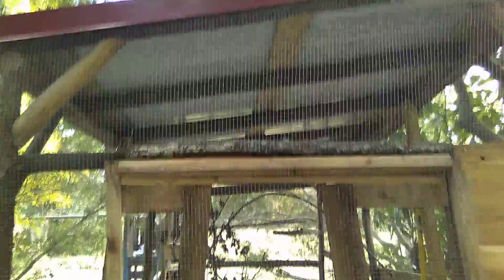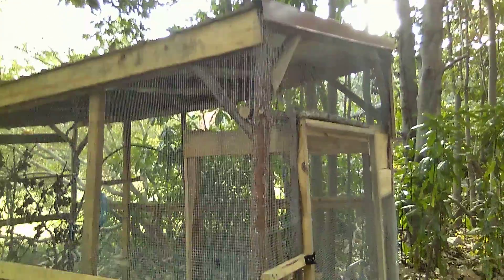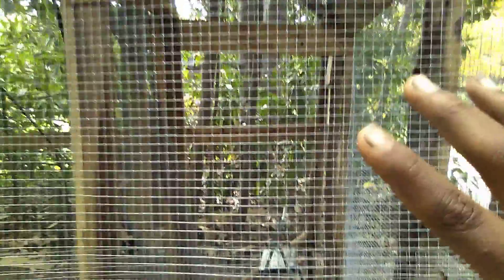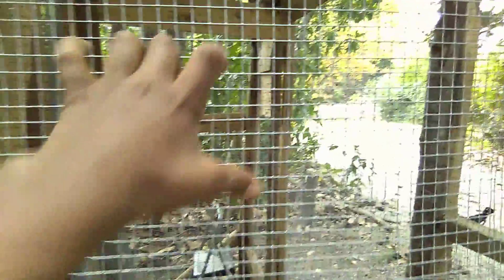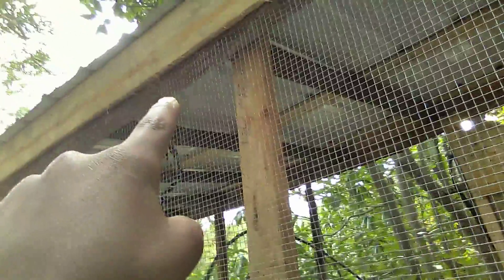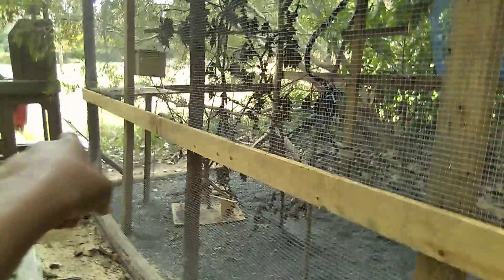How to build a bird cage. part 1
How to build a bird cage